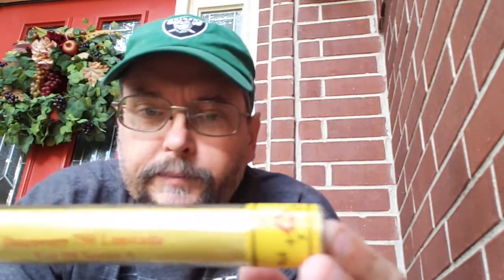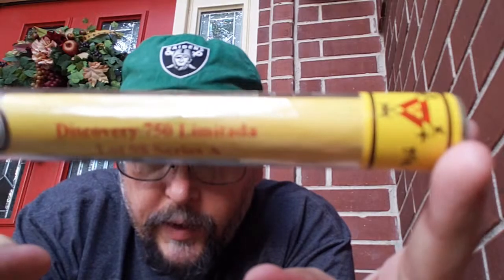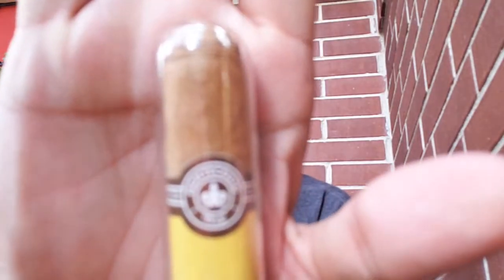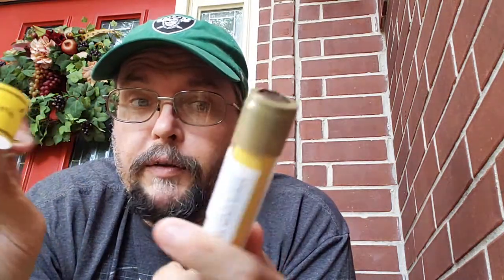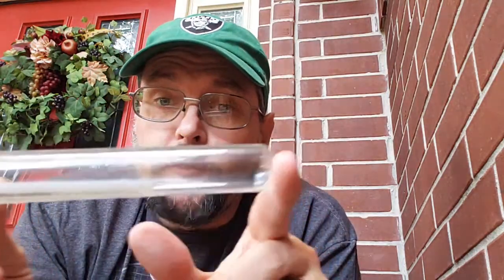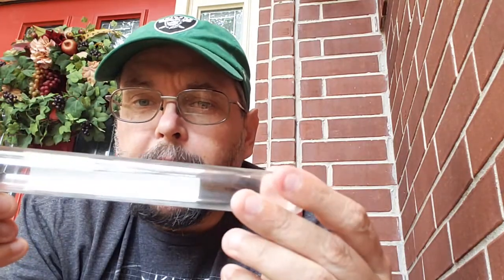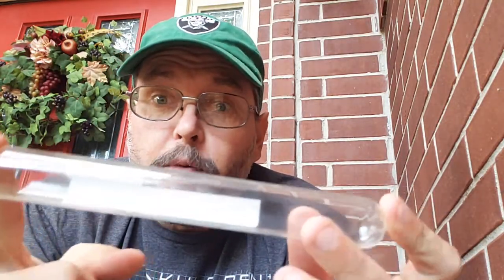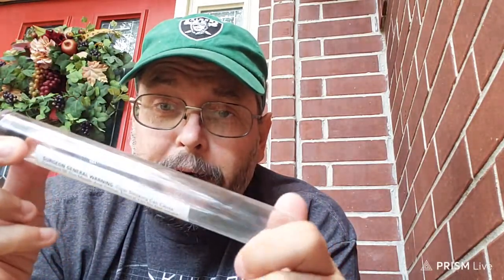Live Cigar Review.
Not suitable for people that are easily offended or under the age of 21.